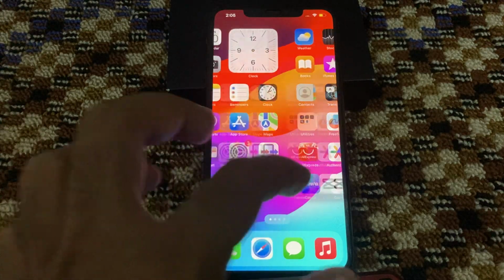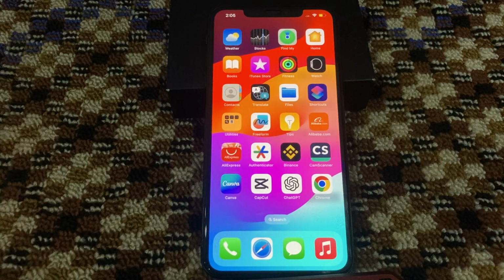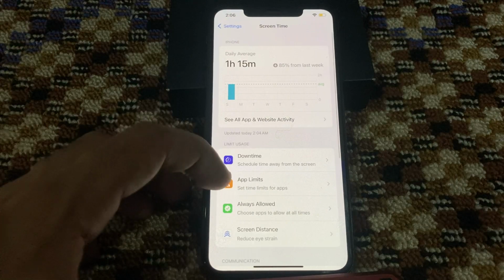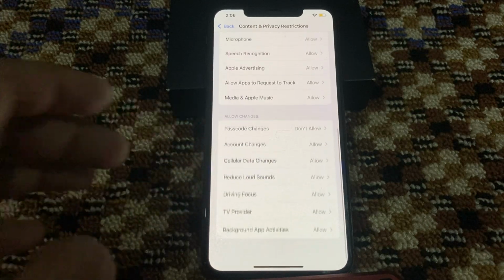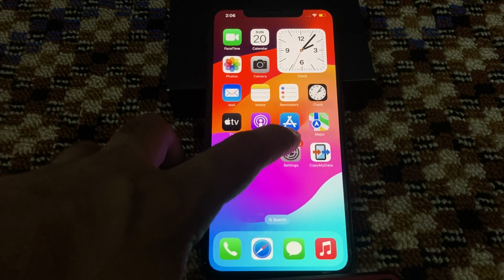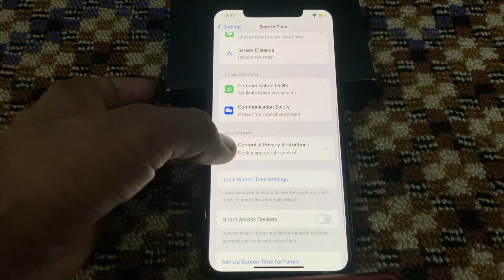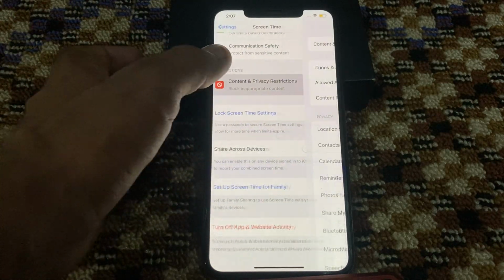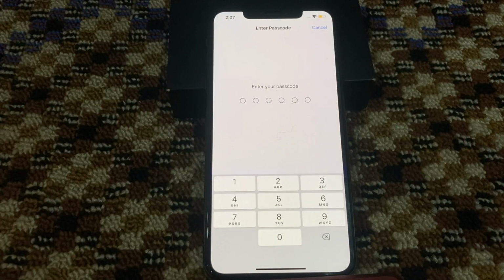How To Fix Face iD & Passcode Not Showing In Settings On iPhone